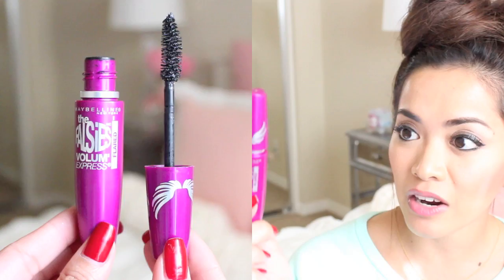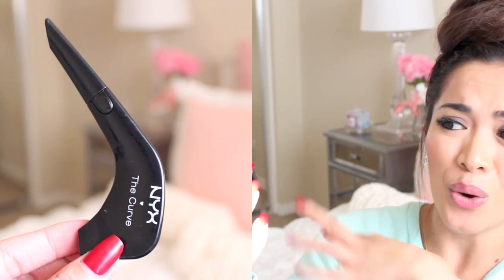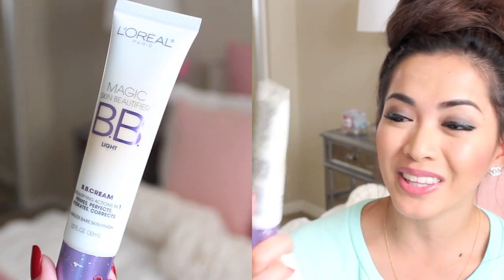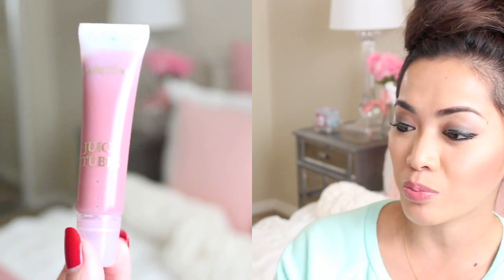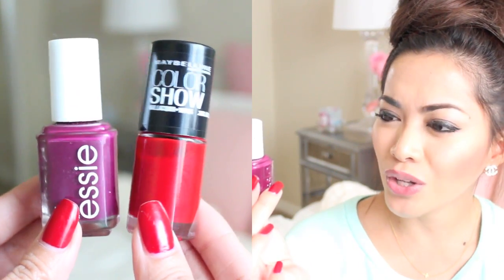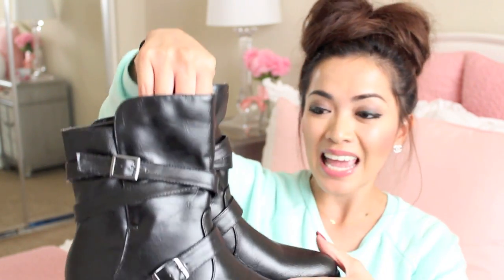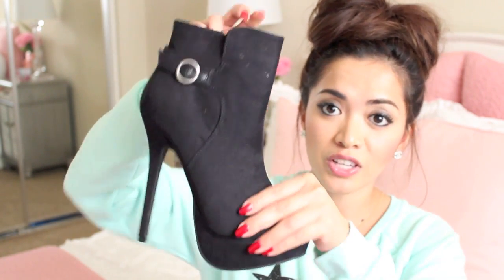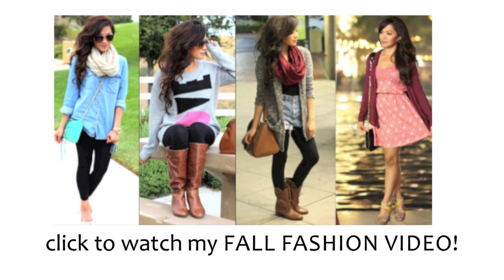September FAVORITES! ♡ ThatsHeart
Do you have any requests? Let me know on FB

maybelline falsies flared mascara
nyx the curve liner
l'oreal magic beautifier bb cream
lancome juicy tubes in tickled pink
essie bahama mama
maybelline color show paint the town
fall boots - justfab